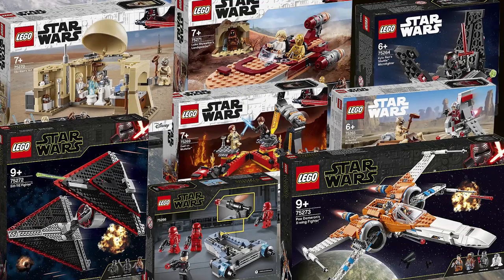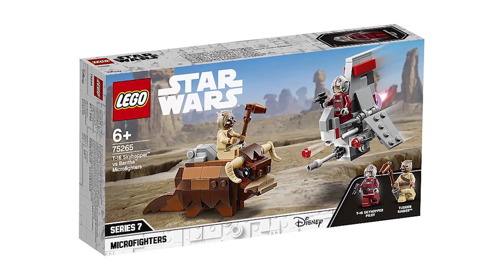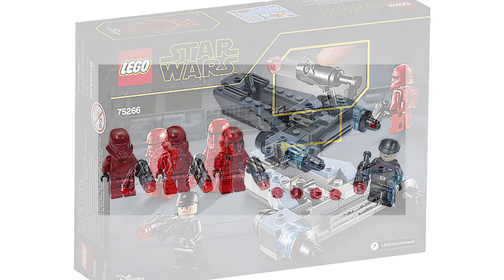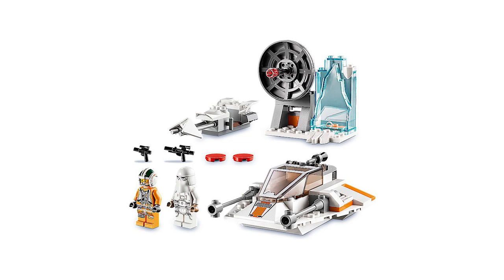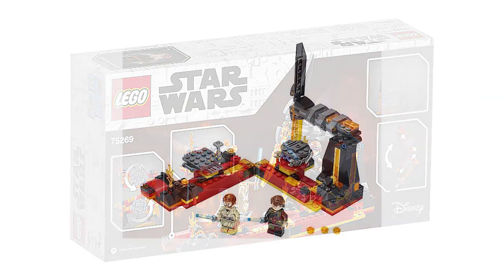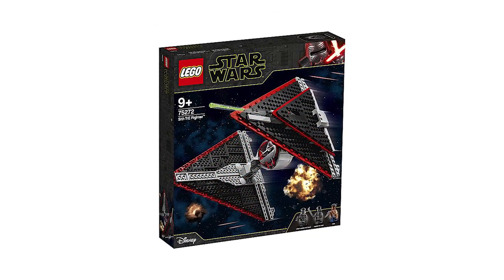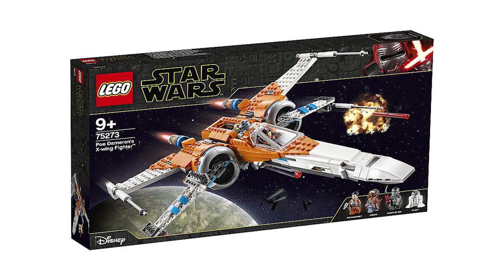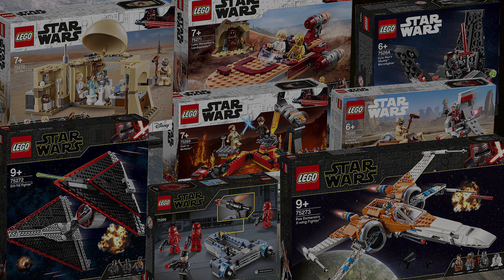WINTER 2020 LEGO STAR WARS SET OFFICIAL IMAGES! - NO FALLEN ORDER :(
New images for the 2020 LEGO Star Wars sets have surfaced! Join me as I walk through the sets that we have official images of!